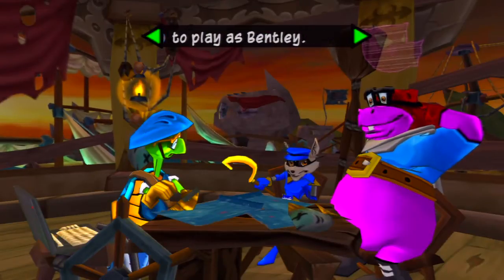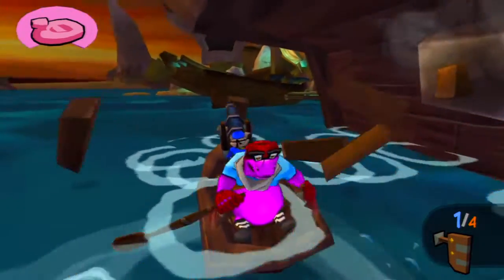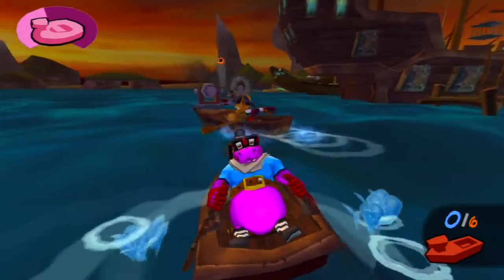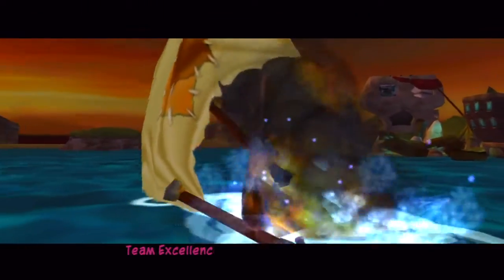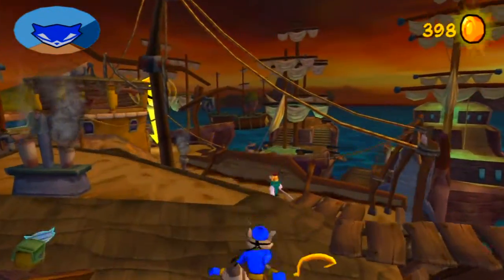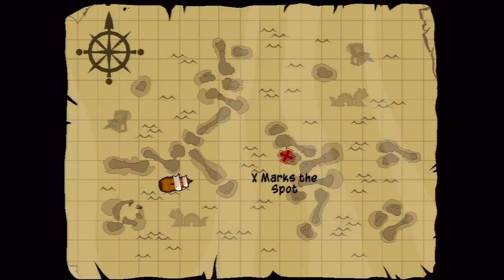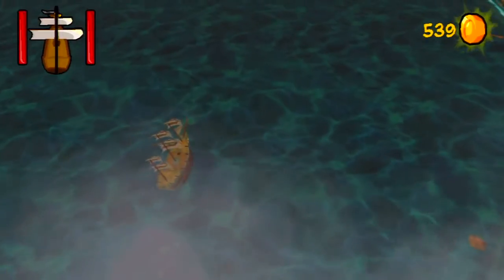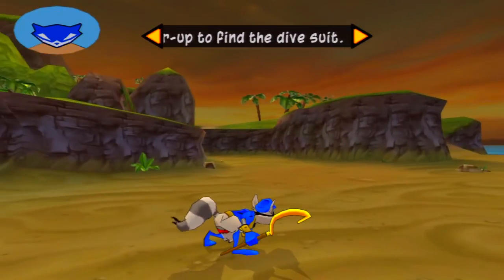Sly 3: Honor Among Thieves - Part 35 - "How to steal a Pirate Ship"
In this part of Sly 3: Honor Among Thieves:
We get to work stealing a Pirate ship by taking out any boats that can chase us and devastating the Harbor Patrol.